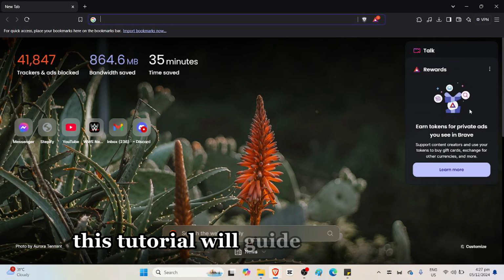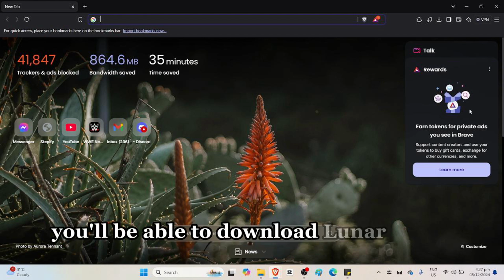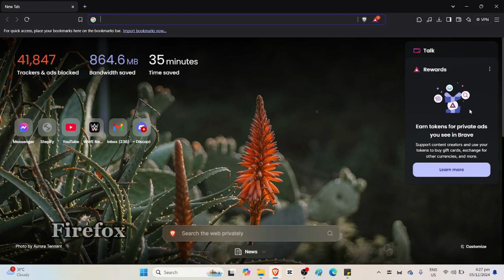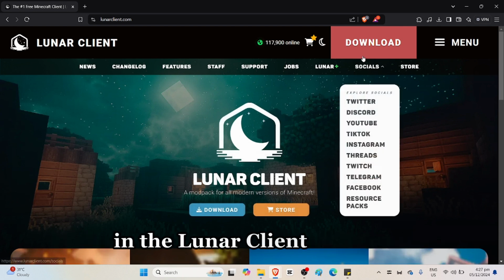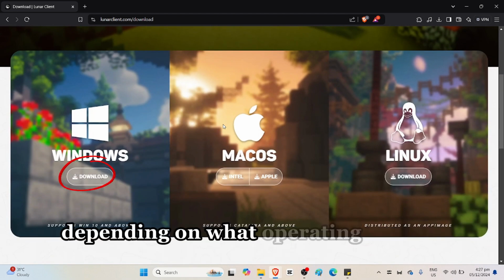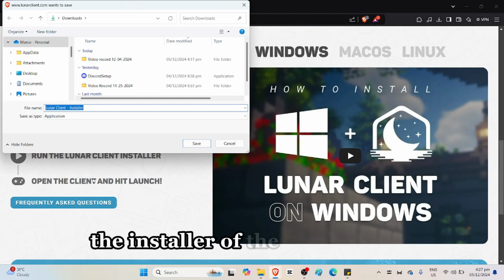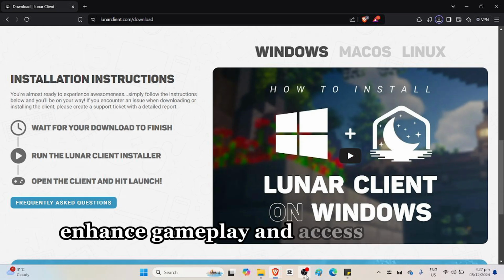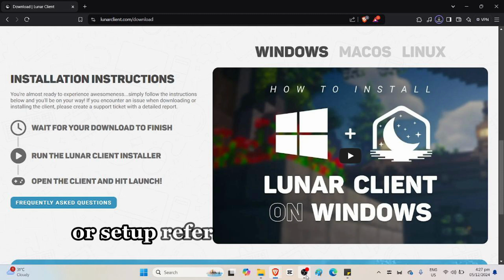✅ How to DOWNLOAD LUNAR CLIENT FOR MINECRAFT - FULL UPDATED GUIDE 🚀✨😱✅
Looking to enhance your Minecraft gameplay with better performance, FPS boosts, and amazing features?

In this video, I’ll show you the step-by-step process to download and install Lunar Client for Minecraft. Whether you’re a beginner or experienced player, this updated guide will help you set it up quickly and easily! ✅✨

👉 In this video, you’ll learn:

How to download Lunar Client safely from the official website.
Step-by-step installation process for Windows, Mac, or Linux.
Tips for configuring Lunar Client for better FPS and gameplay optimization.
How to launch Minecraft with Lunar Client and enjoy its benefits.

Boost your Minecraft performance and enjoy cool features with Lunar Client! 🚀😱